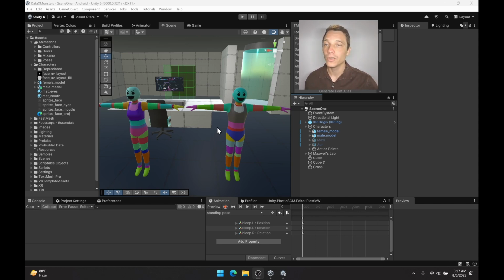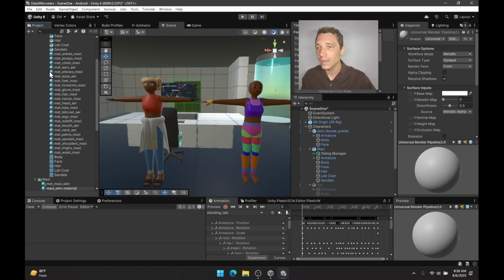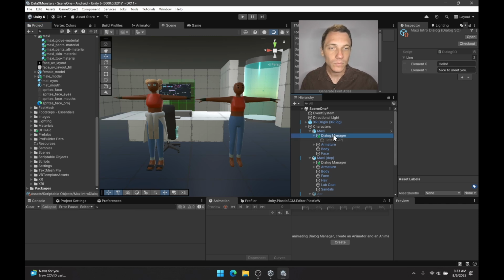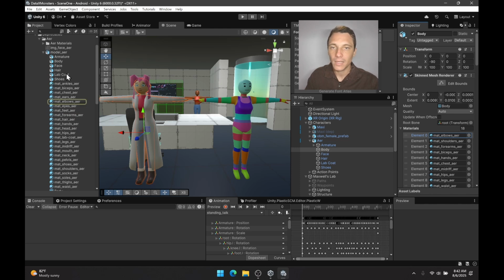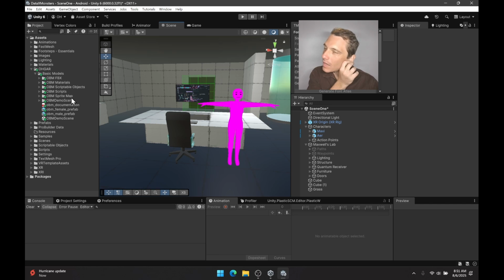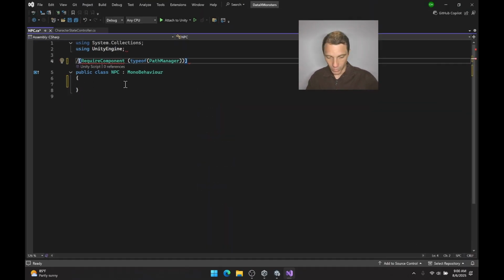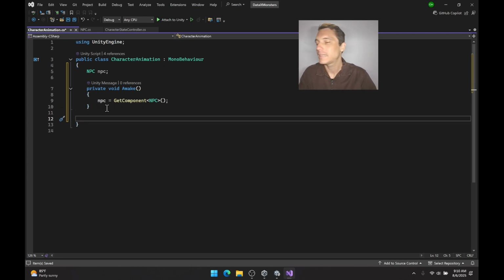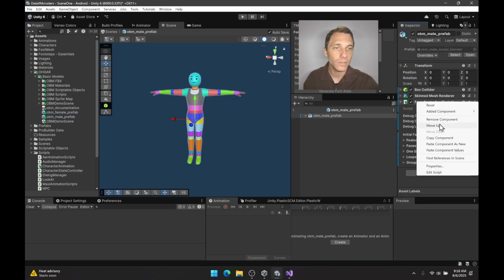Data X Monsters Dev Log 3: Watch Me Work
Long format / Sudo-stream of me working on Data X Monsters